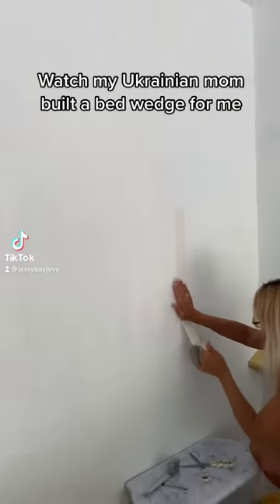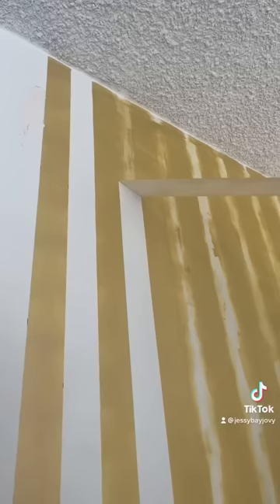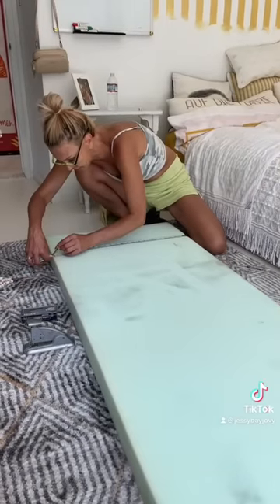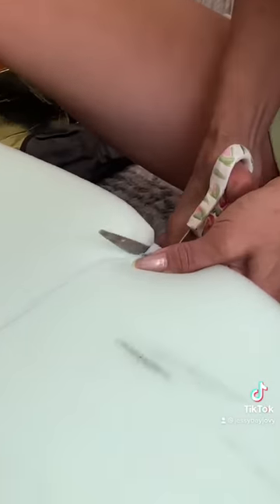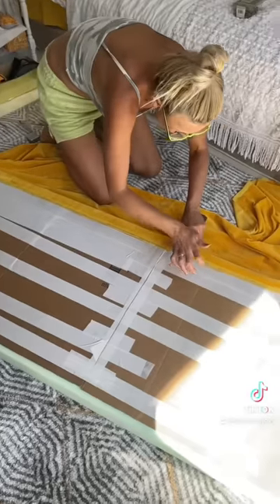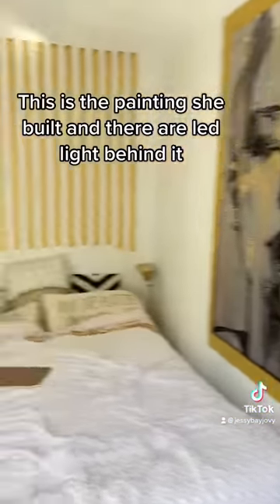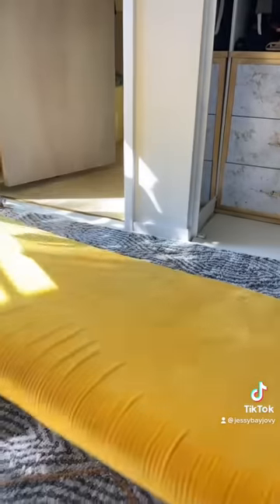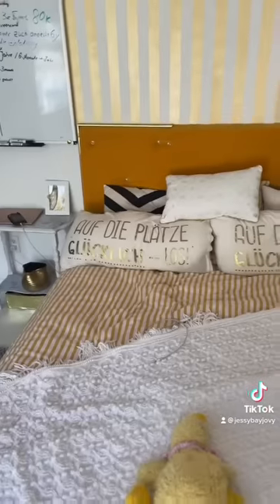Building a headboard